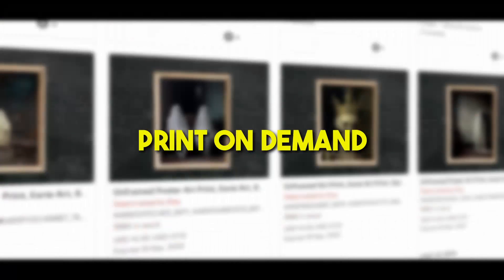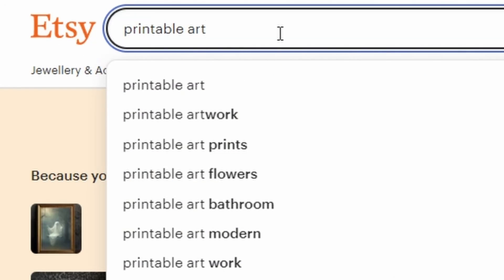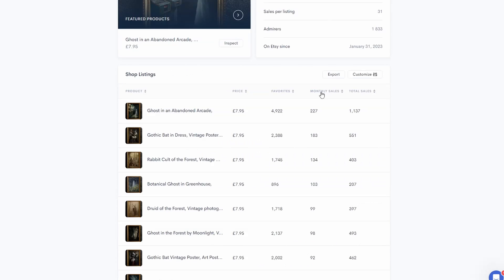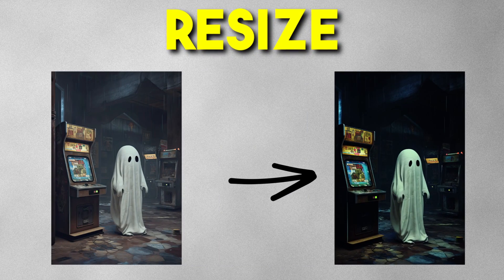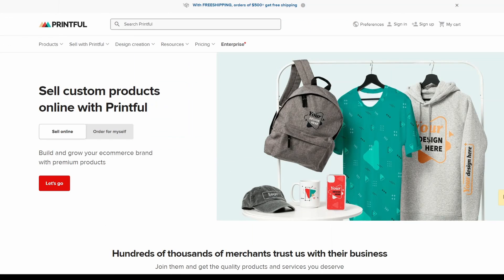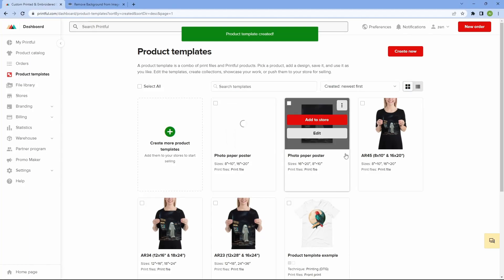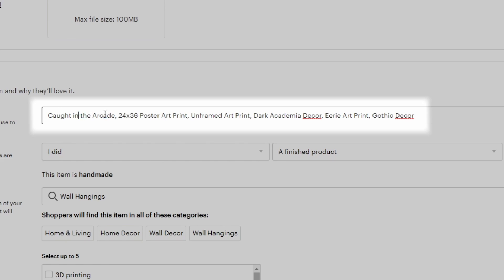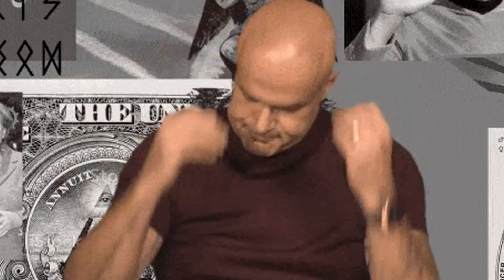How I Started an AI Art Print-On-Demand + Digital Download Store (Niche/Prompts reveal)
If not for my suspension, I'm pretty sure I could generate some decent income with this store but sadly I can't. I'm sharing this with you guys because it's sad to see it goes to waste. I hope you guys watch the whole video and take action because I'm seeing the competition in this niche growing rapidly. Enjoy~

TIMESTAMPS:
00:00 - 00:40 Introduction
00:41 - 01:34 My store
01:35 - 03:22 Market research
03:23 - 04:33 How to get started/Prompting
04:34 - 05:06 Upscale/Resize
05:07 - 05:52 How I enhance my art
05:53 - 06:45 Mockups
06:46 - 11:06 How to upload print on demand item
11:07 - 12:01 How to upload digital download item
12:02 - 12:16 Goodbye :)